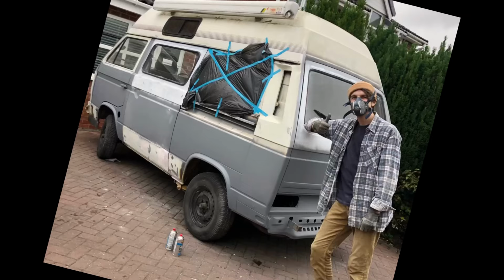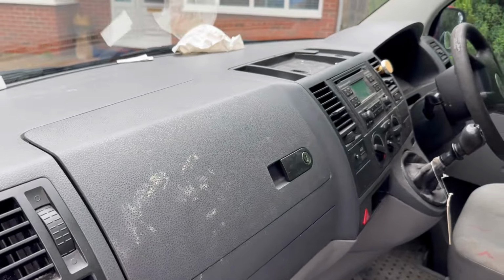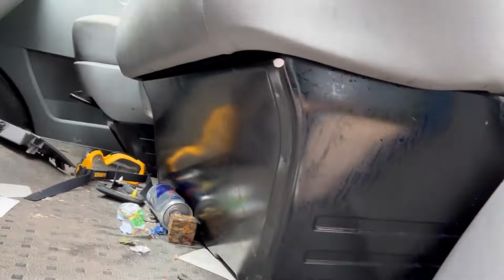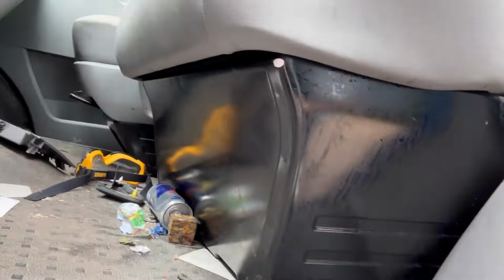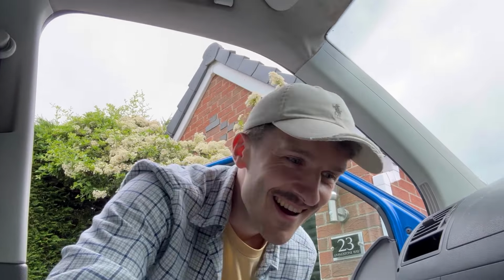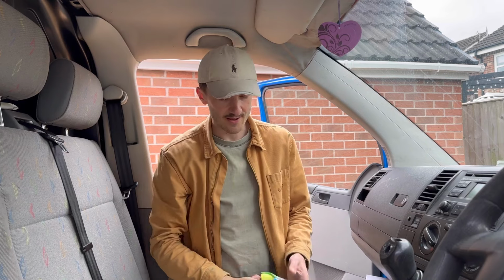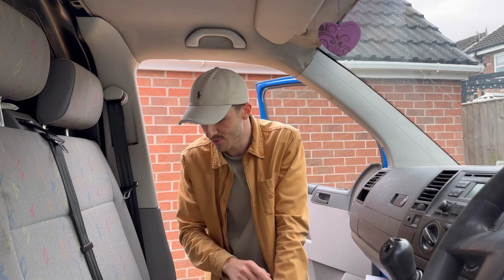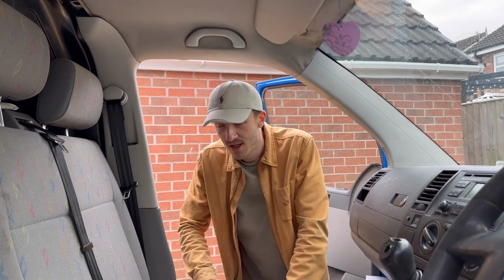The Beginning: Campervan self build of a VW T5 Transporter.. I've done it again!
The first episode of my camper van self build, the introduction  and  i encounter strange and bizarre objects and being the big deep clean.

Bits n'bobs

Tripod: Amazon selfstick tripod

App software: Inshot

Musician: Rook1e